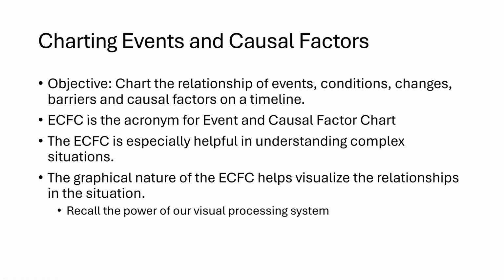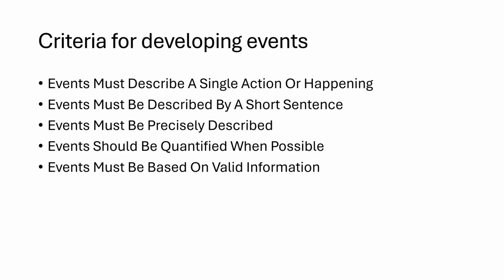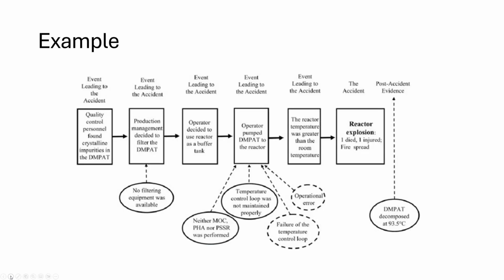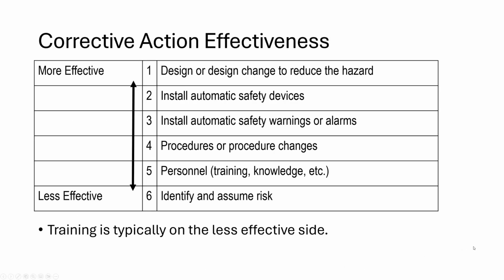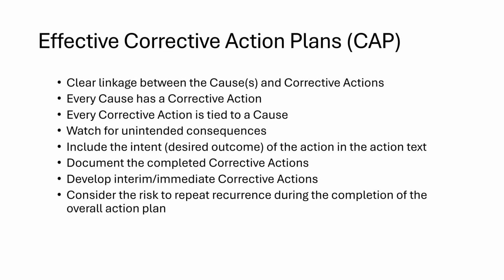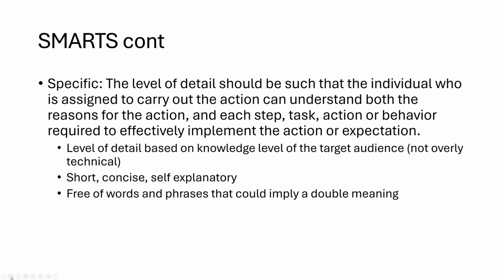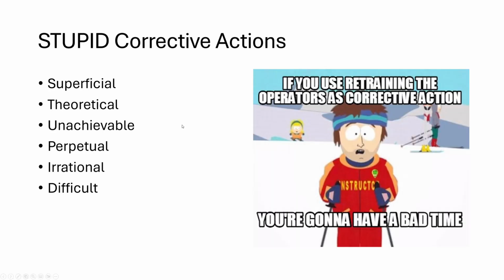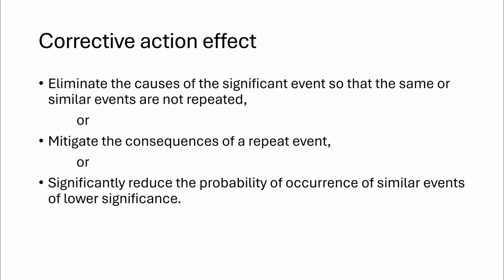HPFI 10 - Accident Investigation tech Pt 3: Event and Causal Factor Chart and Corrective Actions